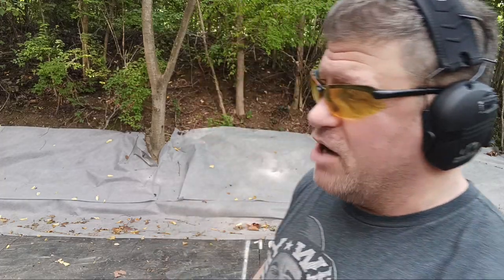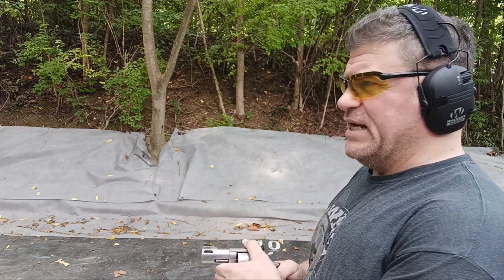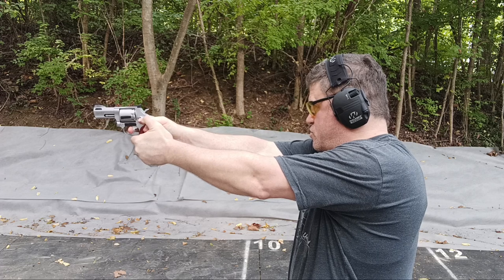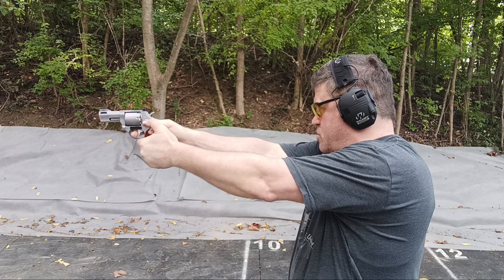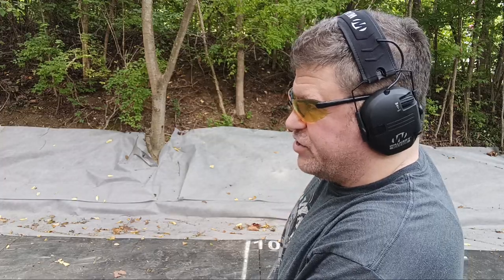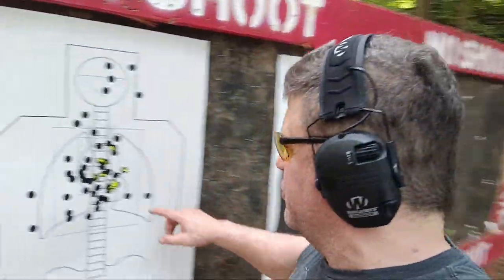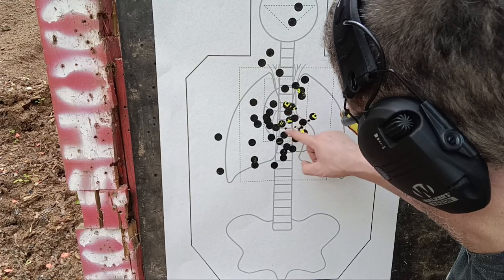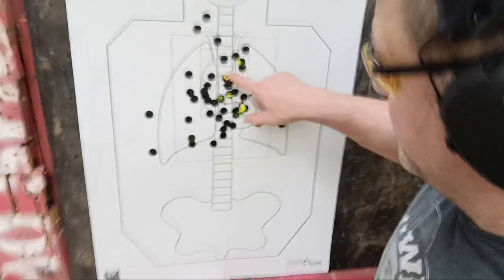10 Yards DA Revolver Accuracy Test w Wolff Springs Taurus 692 .38 158 gr +P Blazer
10 Yards DA Revolver Accuracy Test w Wolff Springs Taurus 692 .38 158 gr +P Blazer